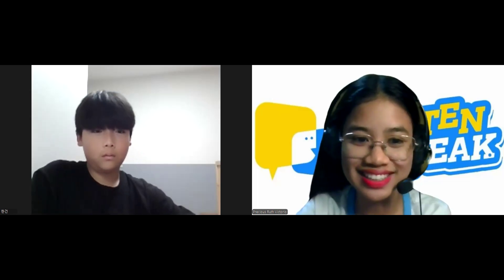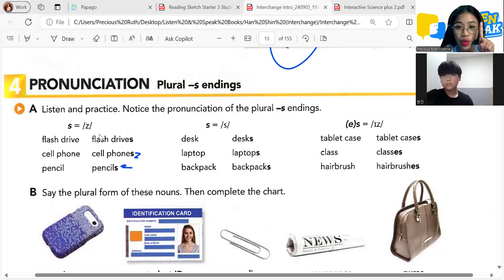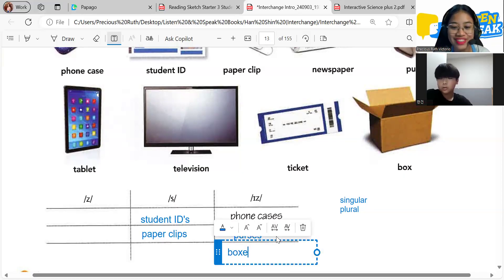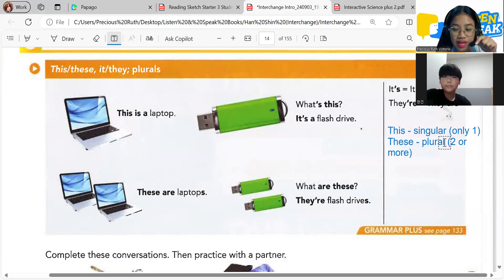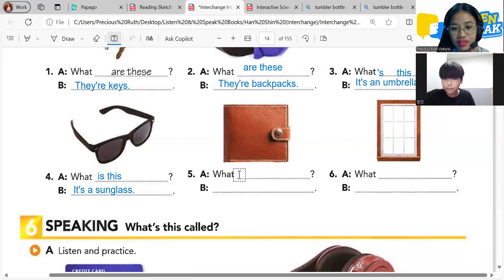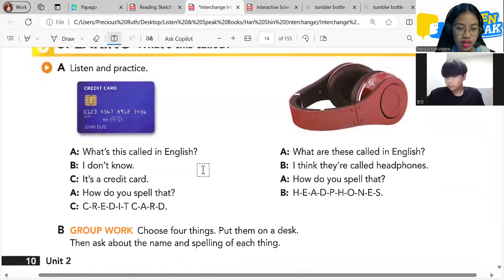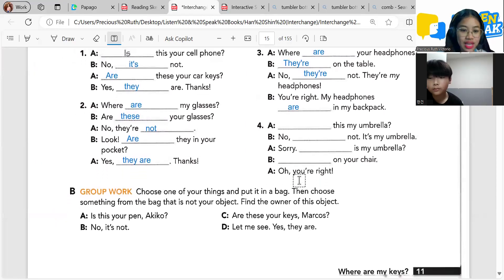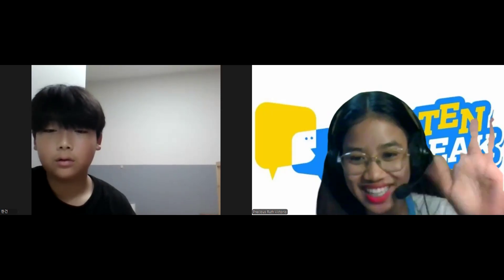Han Shin 09 13 2024 Interchange Pages 9-11